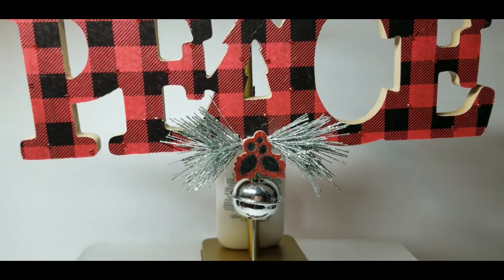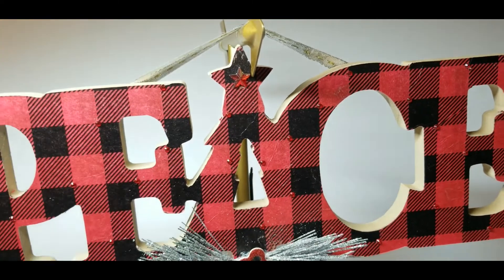7th Annual Christmas on a Dime YT Hop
Please join our YouTube Guest Design Collaborators for the 7th Annual Christmas on a Dime Collab.  This year we have a wonderful line-up and we have changed a few of our rules for the guest designers.  Our event is Sunday, December 6, 2020, 7 AM, Pacific Time, hosted by ElegantEmbellishments.

There will a small prize for our audience that is subbed to all designers and leaving a comment on all guest designers video on the day of the collab.

GREAT NEWS:  This year we are allowing ANYONE to join in and partiicpate in a challenge.  If you are partiicpate, YOU HAVE TO SPEND $5 (pre-tax) and the rest of the items must be from your old stash. You must upload your project by December 13, 2020, 5 PM, Pacific Time to your YouTube Channel -AND THEN- you must hop over to Elegant Embellishments Craft Group on Facebook and post the link to your videos.  In your video, please explain the items you used and any techniques you did.    Those participating in the challenge AND QUALIFY will be entered into a RANDOM DRAWING.  Winner will be chosen NO LATER THAN December 15, 2020, 5 PM, Pacific Time.  You will have 48 hours to claim your prize or a new winner will be drawn.  This will be open to domestic and international YouTubers.

1. Be a subscriber of mine and of all 5 of the other designers in the hop.
2. Leave a comment on all six designer's videos by Thursday, Dec. 10th.
3. Live in the US.
I will pull a winner on Friday, Dec. 11.